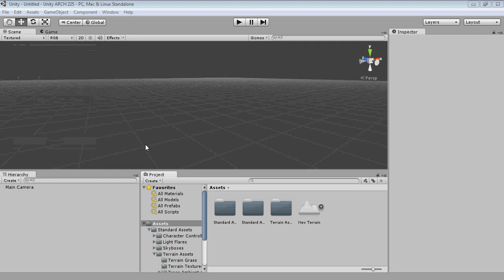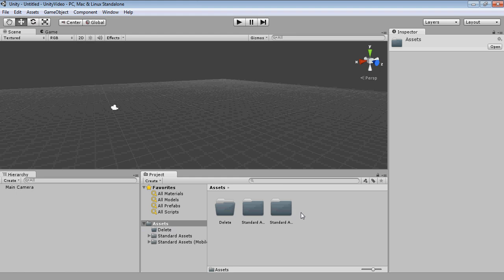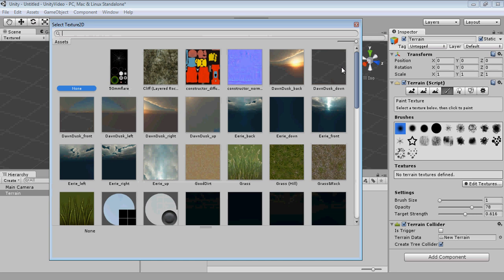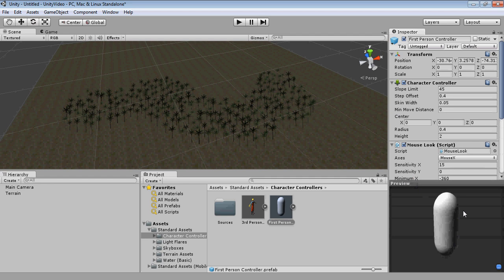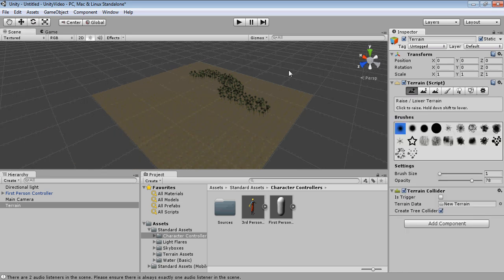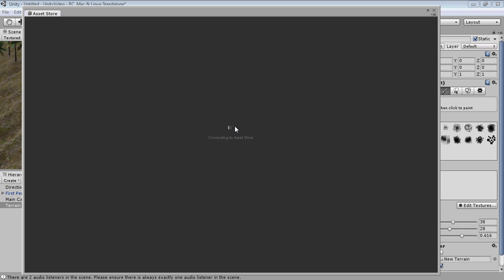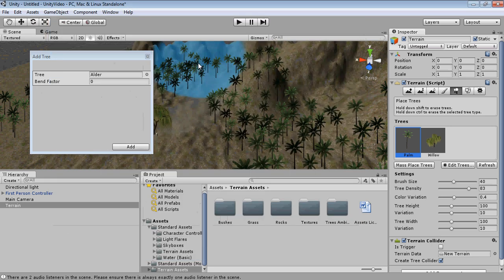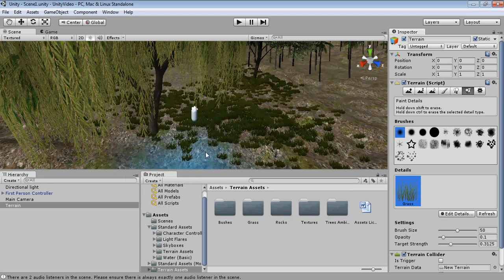Revit to Rift - Revit to Unity Video 1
An introduction to Unity3d for architectural design and communication.  Video one of what will probably be a three part series.